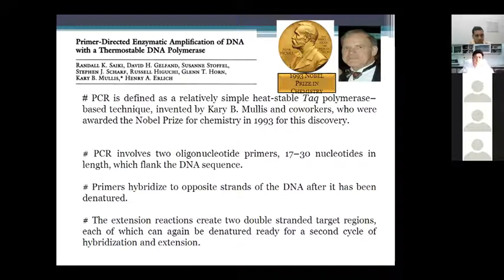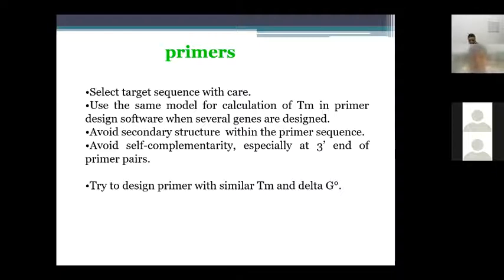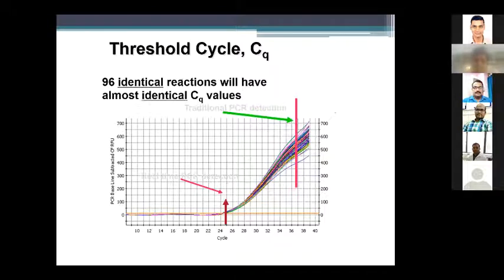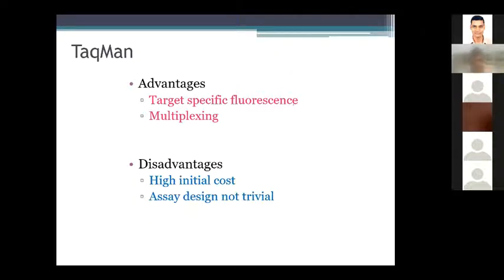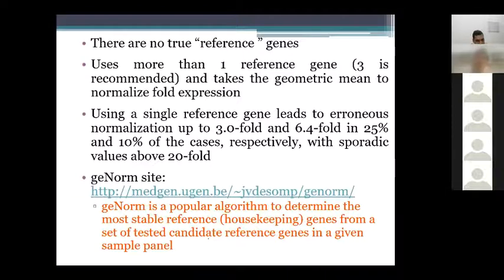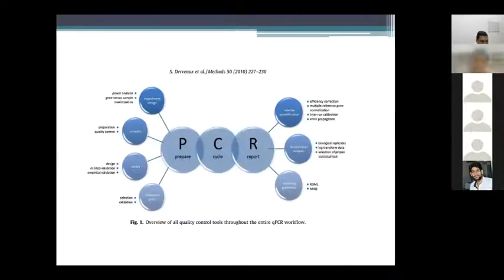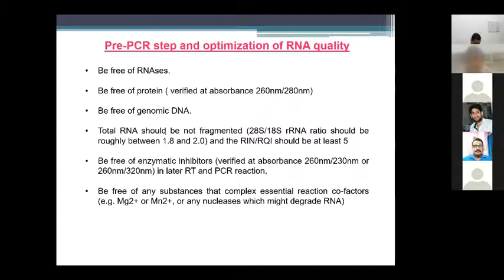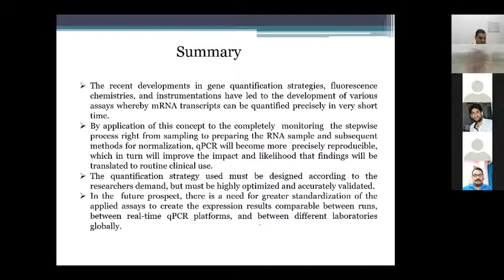ATAL FDP: Session-III: Application of Polymerase Chain Reaction in Gene Analysis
Session- III
Topic: Application of Polymerase Chain Reaction in Gene Analysis.
Lecture by:
Dr. Vikrant S. Chouhan
Sr. Scientist, IVRI